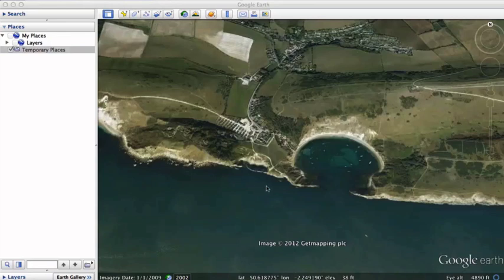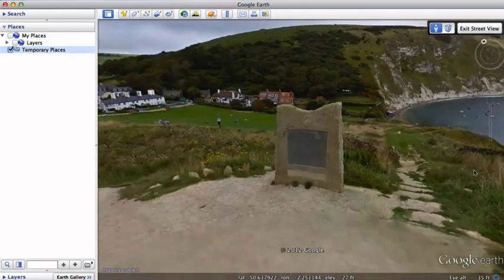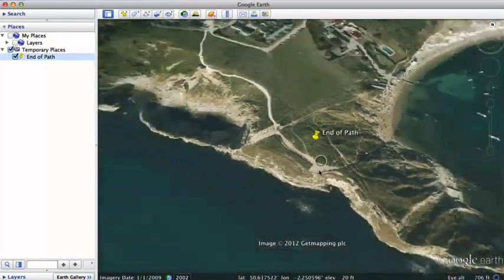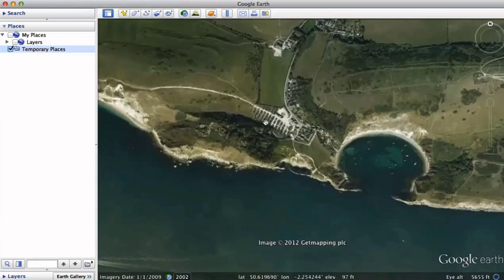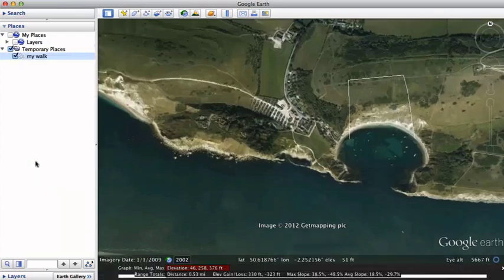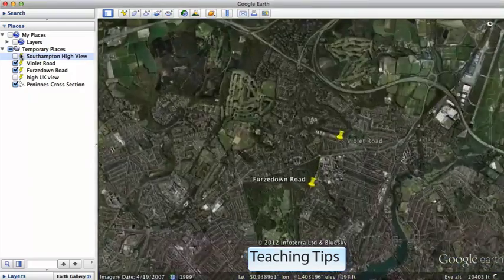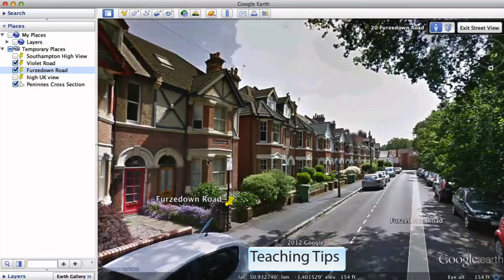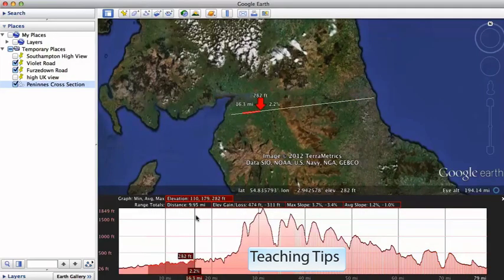GE for Teachers 4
Using Streetview and Crossection tools in Google Earth.  One of a series of tutorials, see GEforTeachers.com for more info.